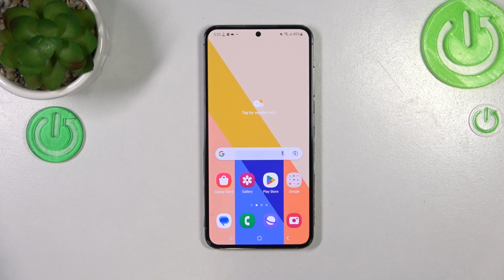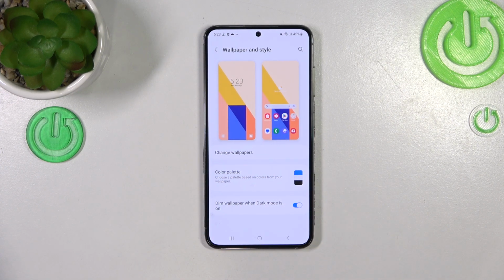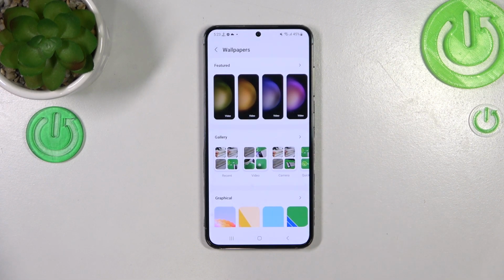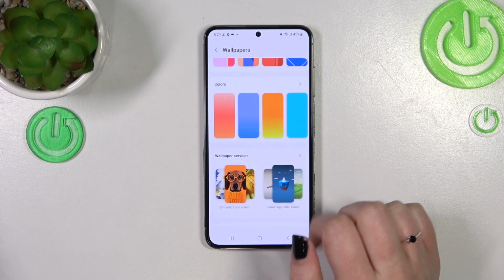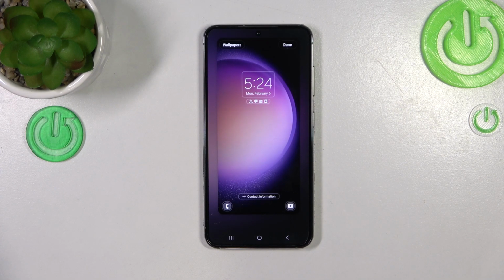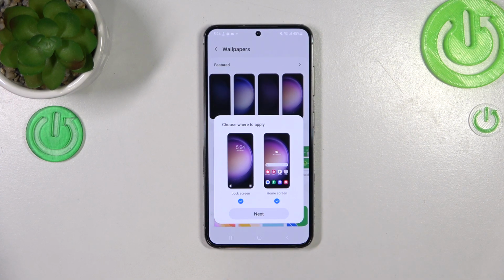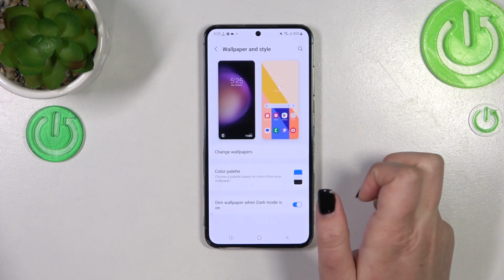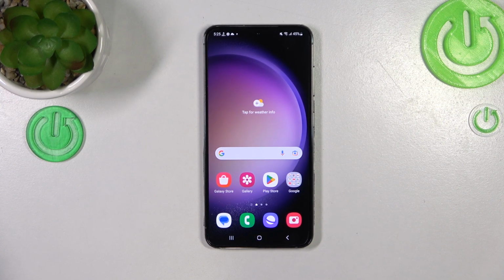How to Change Wallpaper on SAMSUNG Galaxy S23 - Set New Wallpaper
This video tutorial will show you how to customize the wallpaper on their Samsung Galaxy S23 smartphone. The tutorial will start by explaining the different types of wallpapers available, such as live wallpapers and custom images. Then, it will guide viewers through the steps to change the wallpaper, starting from accessing the phone's settings and finding the appropriate option. Throughout the tutorial, clear visuals and concise explanations will help viewers understand the process. By the end of the video, viewers will have the knowledge and skills to change the wallpaper on their SAMSUNG Galaxy S23 and personalize their phone's home screen.

How to Edit Wallpaper on SAMSUNG Galaxy S23? How to Switch Wallpaper on SAMSUNG Galaxy S23? How to Adjust Wallpaper on SAMSUNG Galaxy S23?